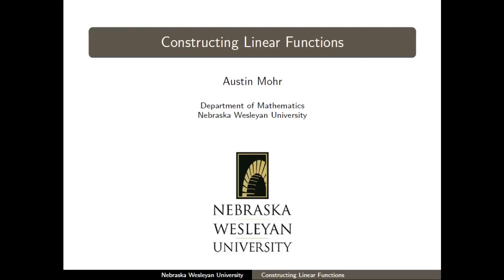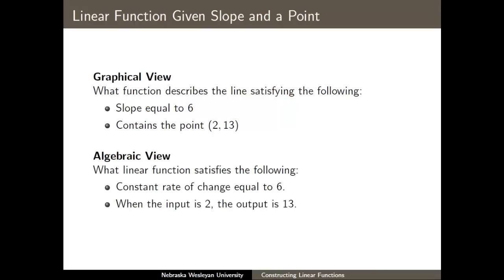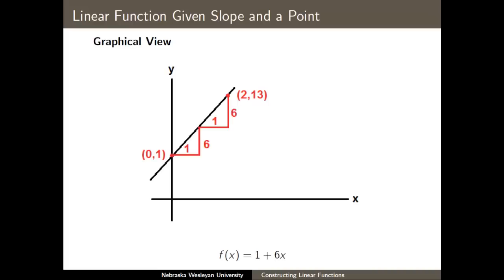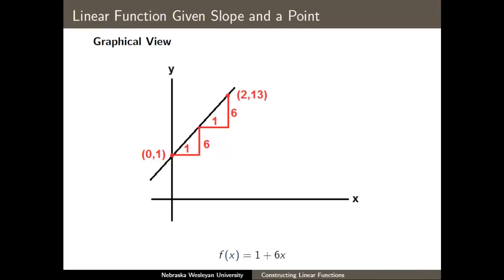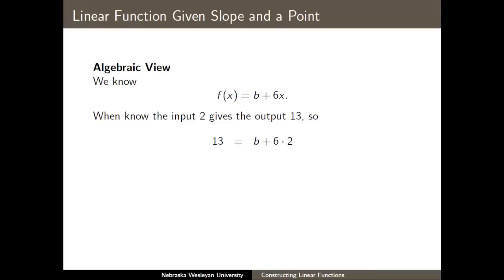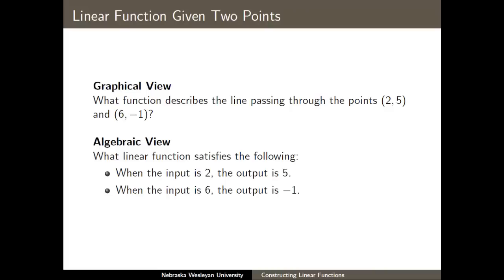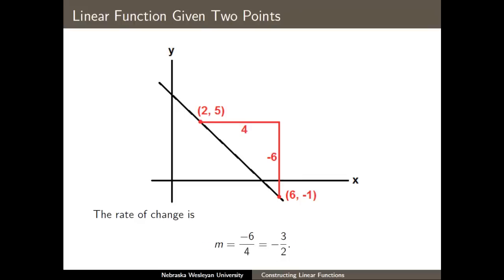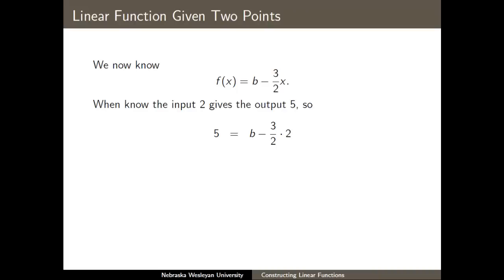Constructing Linear Functions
Some examples of constructing linear functions to accompany Section 2.3 of College Algebra: Concepts and Contexts.